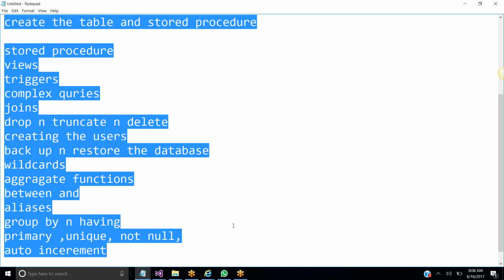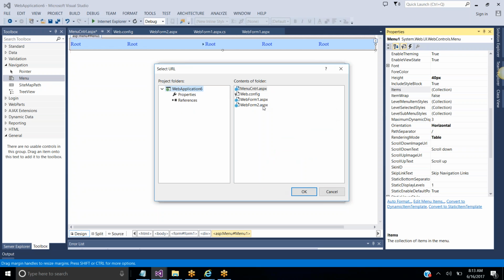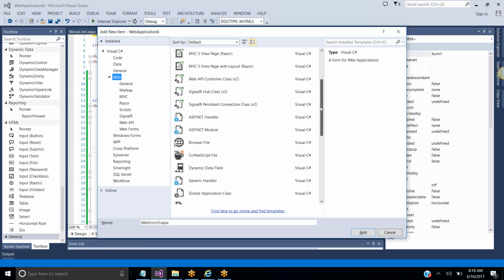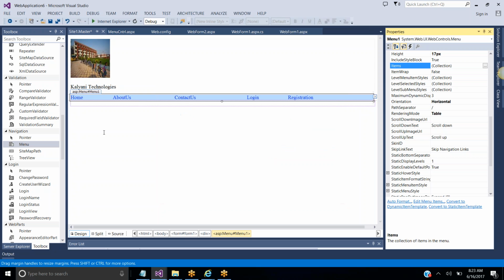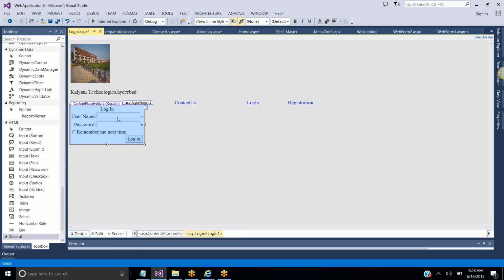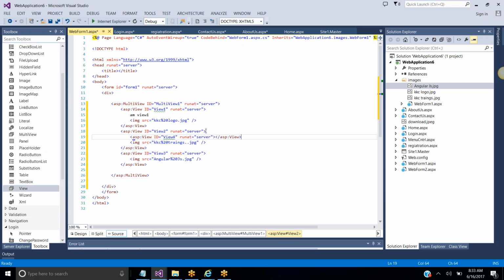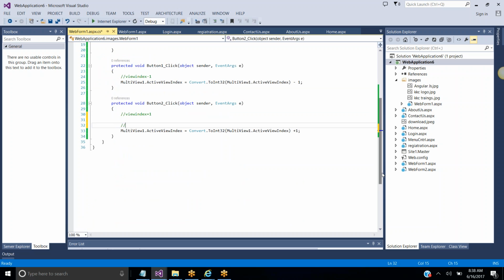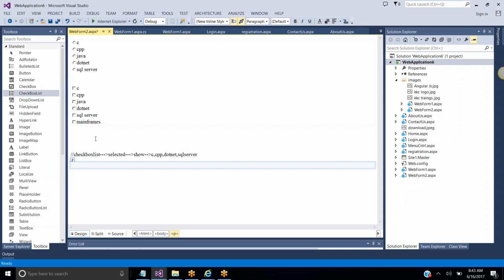KKC Training-Kalyani Trainer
Menu,Master Page,MultiView,Radio Button List,Check box List controls in asp.net.